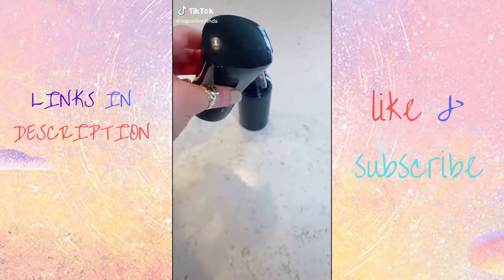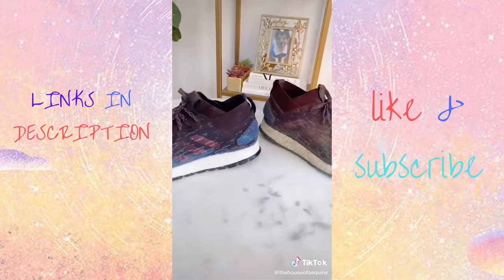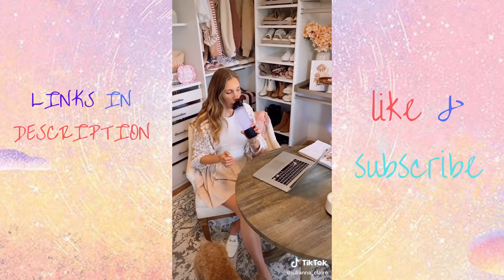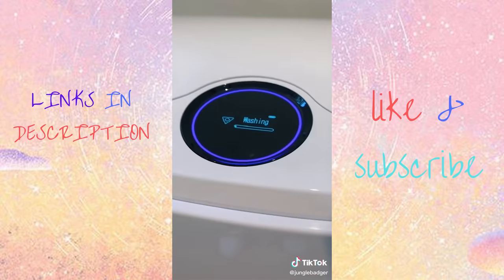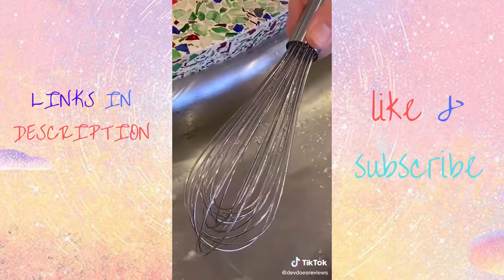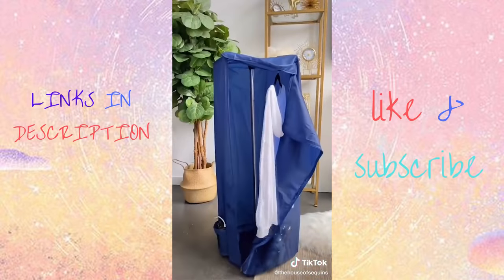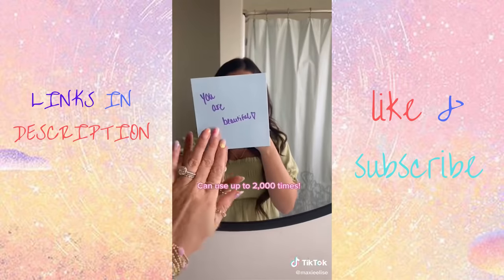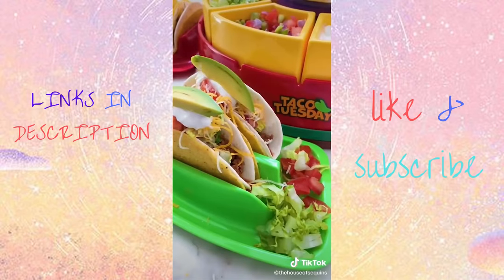TIKTOK MADE ME BUY IT AMAZON MUST HAVES AMAZON FINDS 🥰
Links to the products:

Hair Spray Bottle
13oz Flat Water Bottle
Go Ponytail Holders
Mouth Mason Jars
Liquid Ant Killer

Magnetic Face Mask
Soil Moisture Meter
Quirky Pluck Yolk Extractor
Compact Ice Stick
Trivet Mat Pot Holders

2-in-1 kitchen Strainer
Stone Cleaning Stone
Cotton Swab Holder
800 Pieces Cotton Swabs
Makeup Sponge Set

Reusable Cotton Rounds
Display Stand Holder
Double Old Fashion Glass
Silicone Covers
Handheld Misting Fan

Smart Water Bottle
Magnetic Soap Holder
Sponge Cleaning Cloths
Chafe Balm
Eyeliner sealant

Banana Loca Kitchen Gadget
Foldable Electric Kettle
Foot Peel Mask
Neabot Robot Vacuum
Pill Crusher and Grinder

Sunset lamp
A Year of Positive Thinking
Boyfriend Body Pillow
Purpose Cleaning Paste
Camera Recorder kicteck

Workout Lounge Shorts
Electric Detangling Brush
Earwax Remover
Self Stirring Coffee Mug
Whisk Wiper

Silicone Pot Strainer
Motion Sensor Light Indoor
Fit Car Door Step
Drink Cup with Straw
Smart Reusable Notebook

Pour Over Coffee Maker
Mini dryer machine
Portable Single Tub Washer
KETCHUP SQUEEZE BOTTLE
Wi-Fi Smart Lock

Electronic Organizer Bag
Sunglasses Organizer Box
Laundry Bag
Onion Cutter
Olive Oil Sprayer

Beach Towel Clips
Clear Color Cover
Weekend Vibes Tote Bag
Groove Gap Cleaning Tools
3-in-1 Charger and Lock

RapidX Wireless Charger
Taco Tuesday Turntable